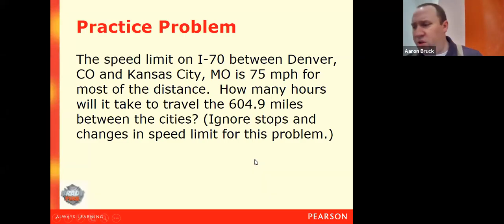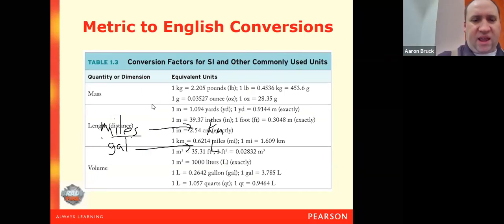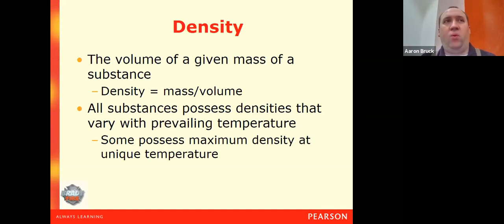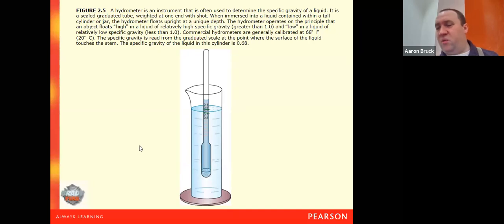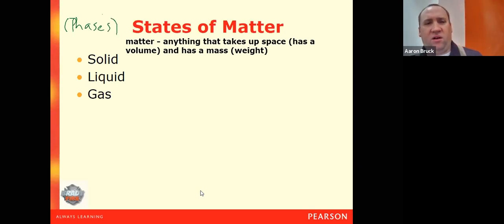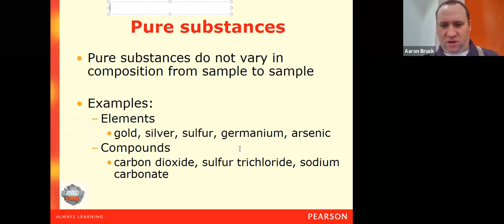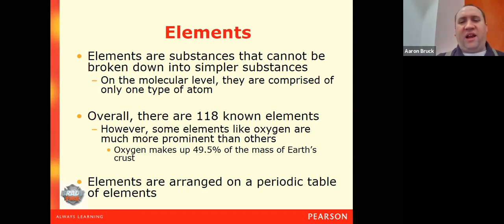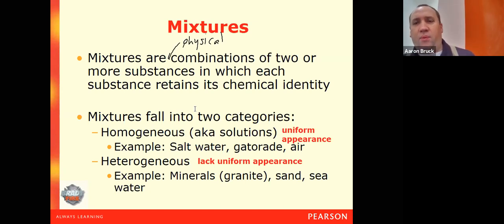Lecture #5 - Classifications of Matter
In this video, we go through a few more examples of unit conversions using dimensional analysis before diving into the concept of matter and how to classify it both by phase (solid, liquid, and gas) and by composition (pure substances vs. mixtures).